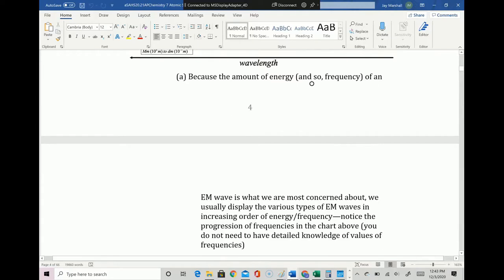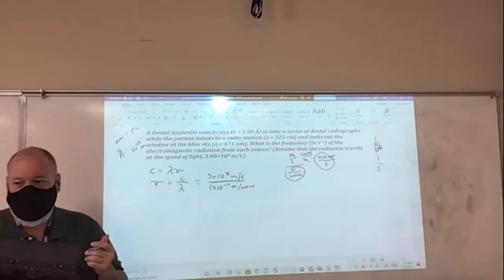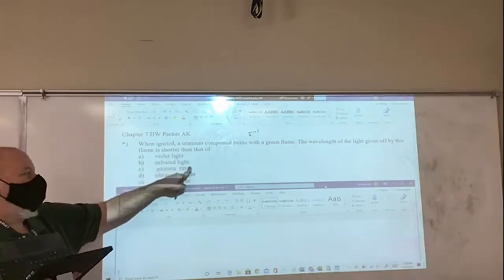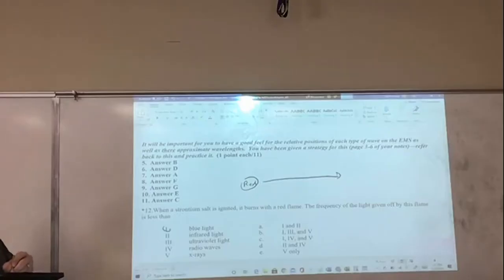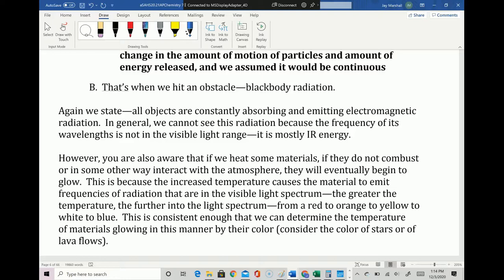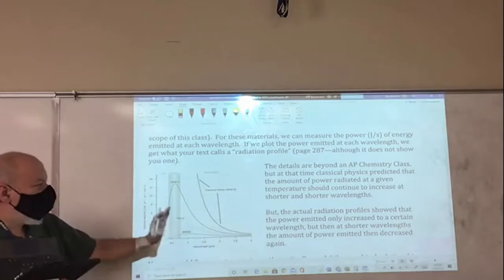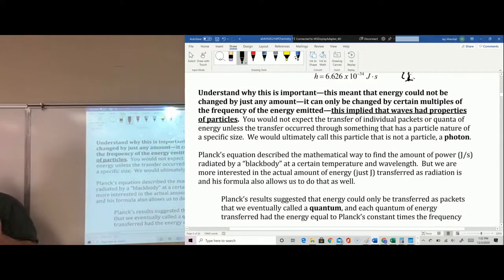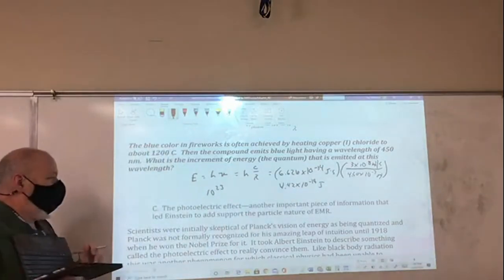AP Chemistry 7-Atomic Structure and Periodicity-b